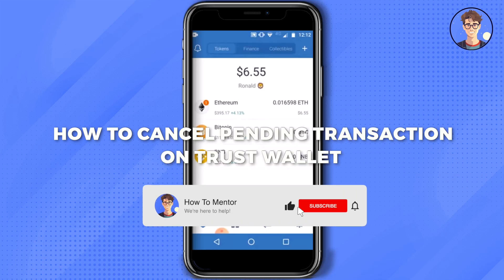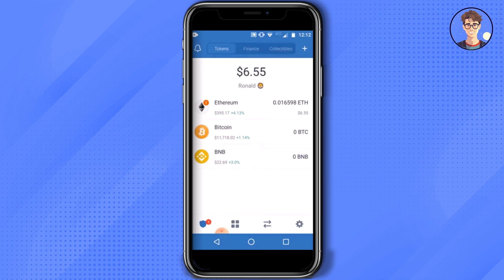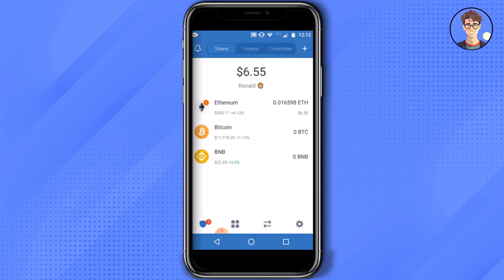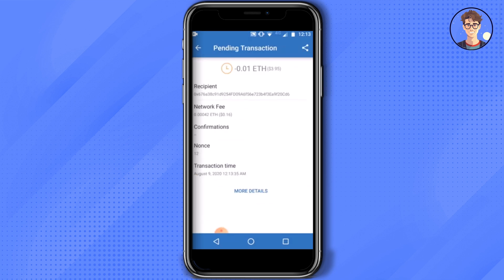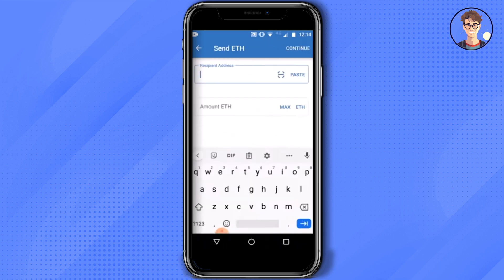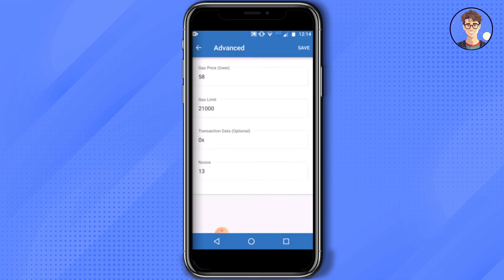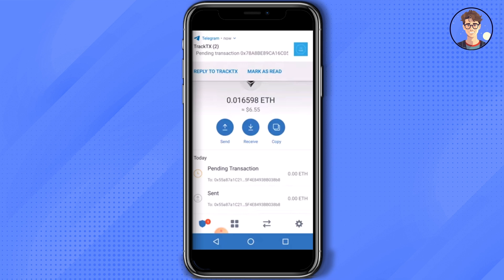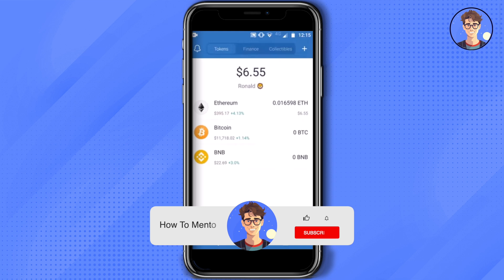How To Cancel Pending Transaction On Trust Wallet (2025) Easy Tutorial